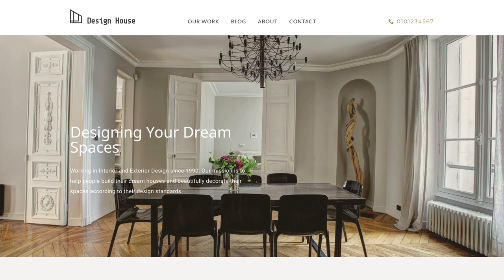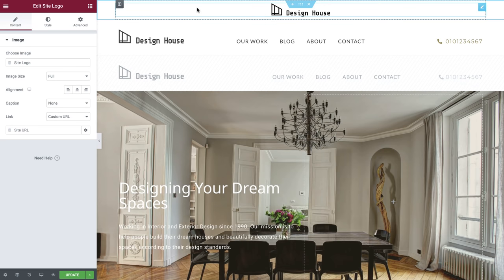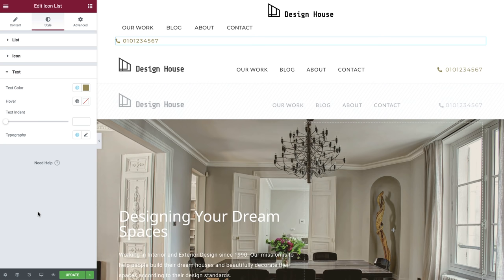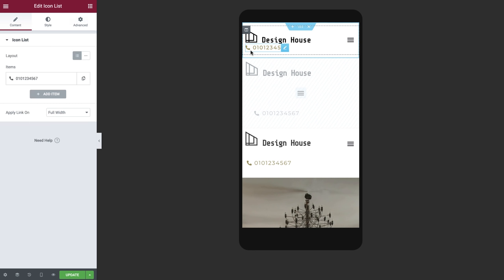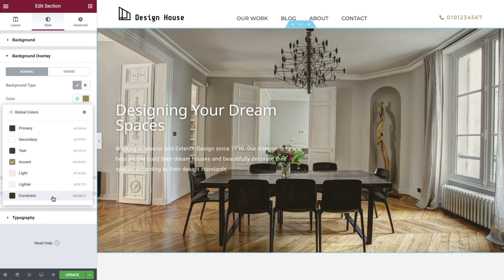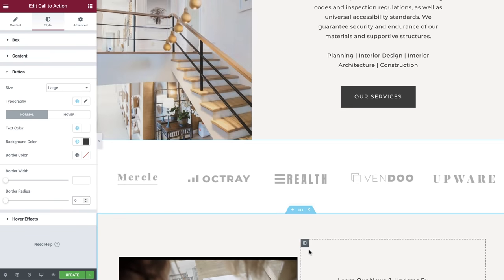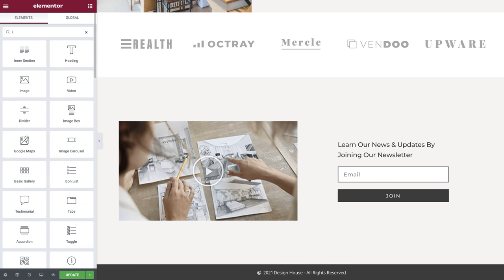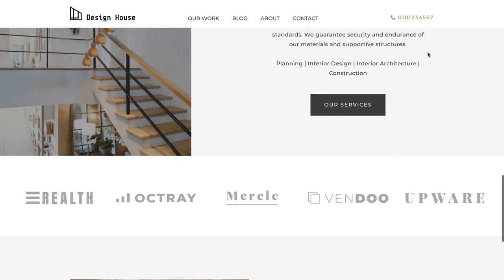[01] Layout Optimization Best Practice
In this lesson, we'll learn the most efficient ways to create your pages layout with Elementor.

This lesson will teach you how to:
✓ Reduce the number of elements on a page
✓ Test your website's pages speed
✓ Improve your page accessibility and rankings